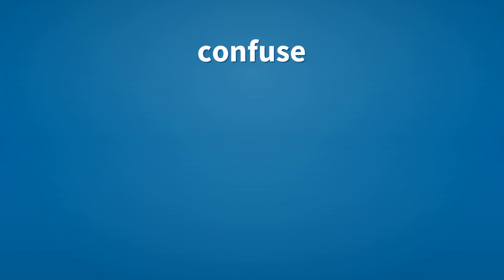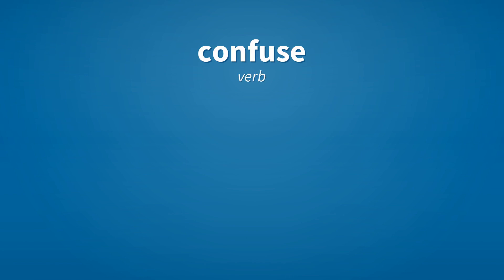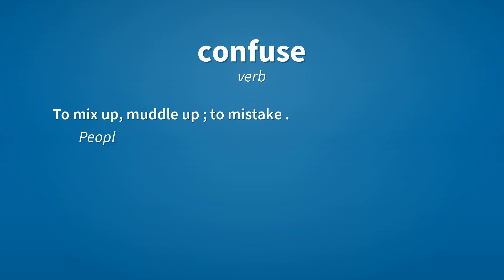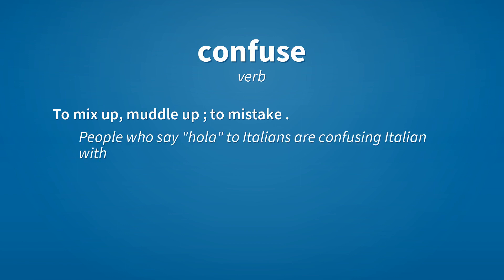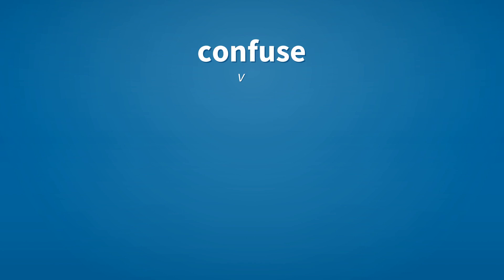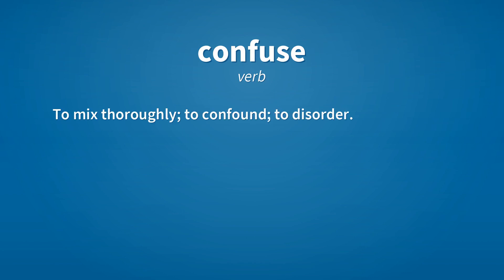Confuse | Meaning of confuse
See here, the meanings of the word confuse, as video and text.

confuse (verb)
    To puzzle, perplex, baffle, bewilder .

confuse (verb)
    To mix up, muddle up ; to mistake .
        People who say "hola" to Italians are confusing Italian with Spanish.

confuse (verb)
    To mix thoroughly; to confound; to disorder.

Reference:
    confuse